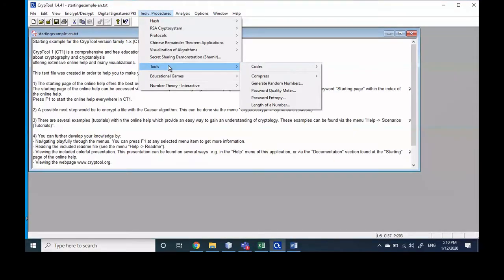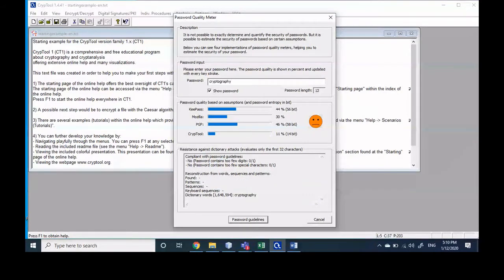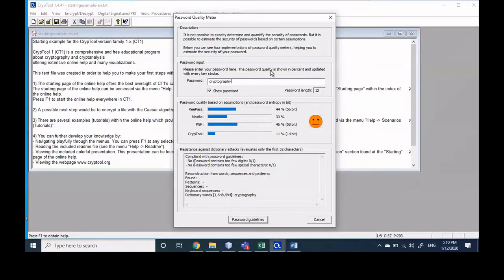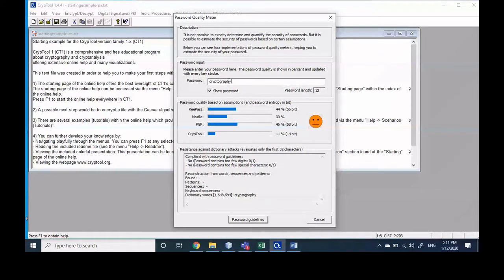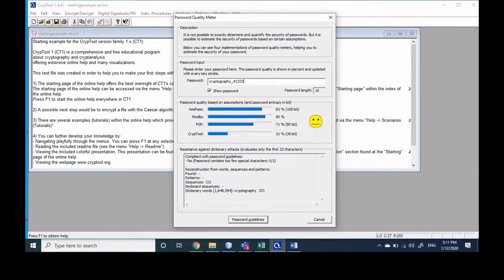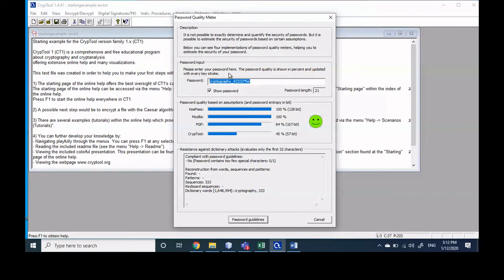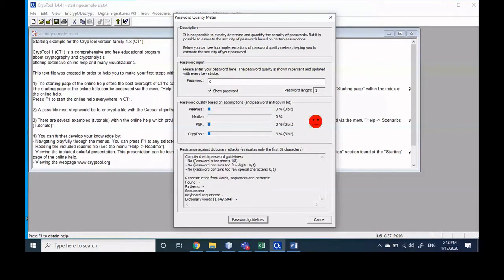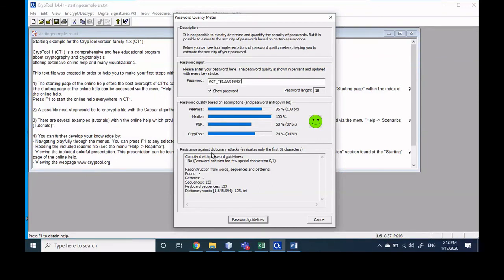Introduction to cryptography: Test the password strength in cryptool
demonstrate how to select a good password and  Test the password strength in cryptool